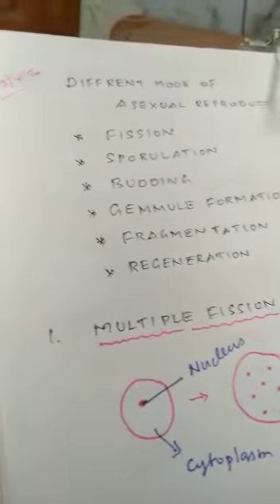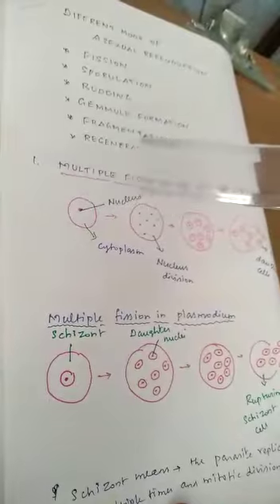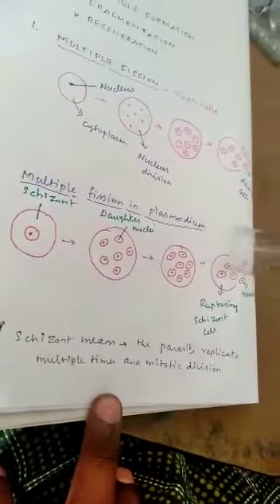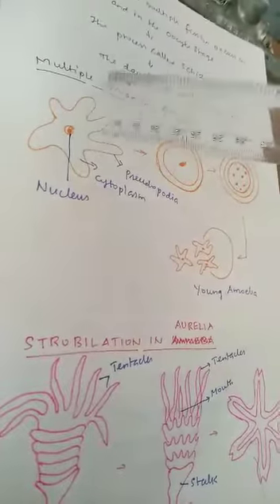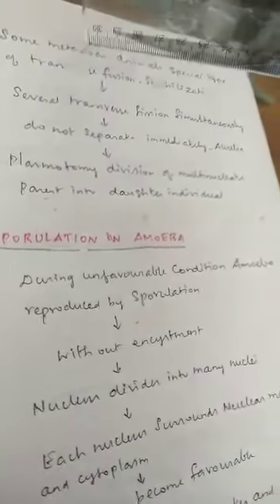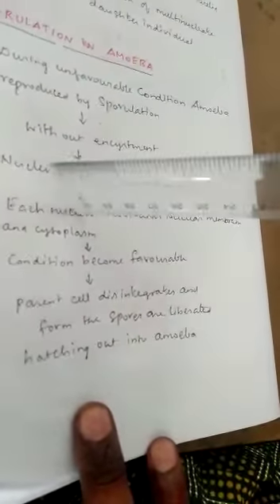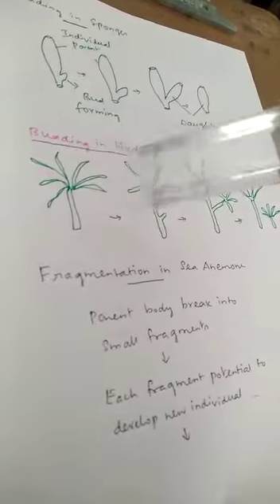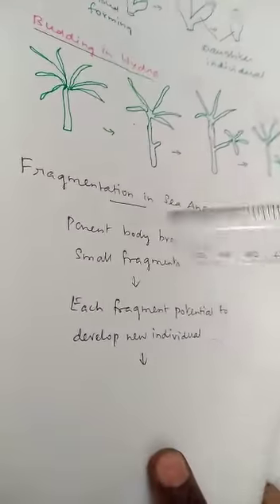12th Bio-Zoology Different mode of Asexual Reproduction